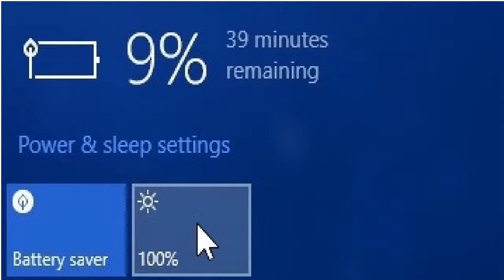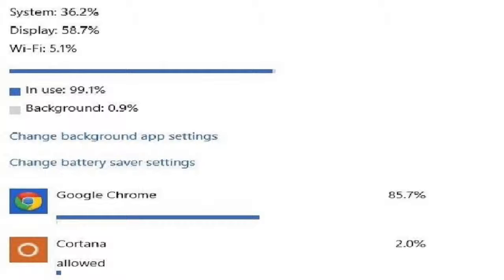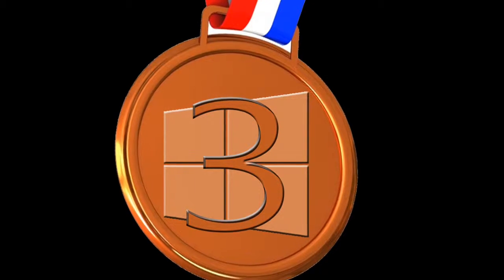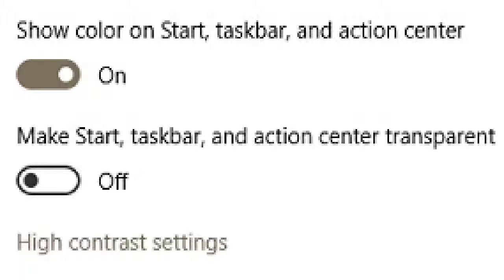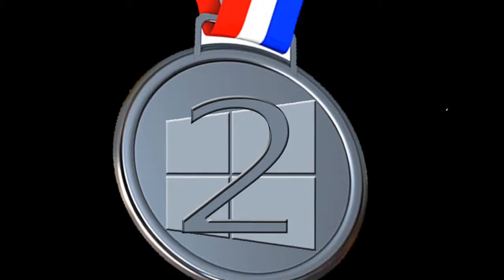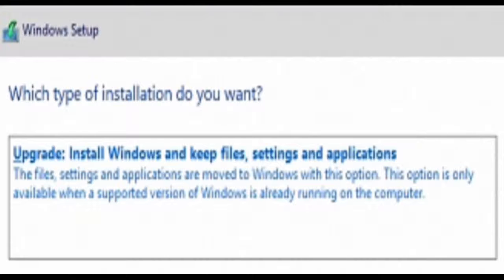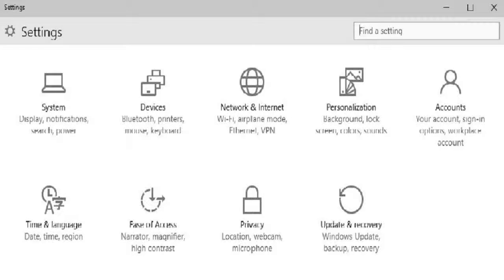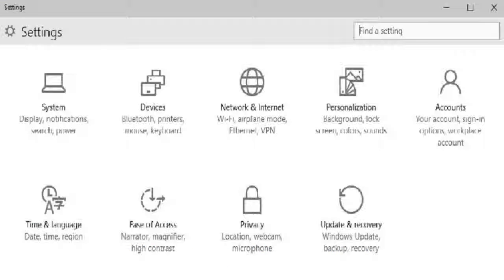Top 5 BEST Windows 10, things and features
Hello people, warm welcome to my first, "Top 5 Windows 10", video of the series. I may have taken a little longer than expected to complete this video. Either way I hope you guys find this entertaining and interesting. Certainly was for me :).

So my next video of this series should be great as well. Bye.

Also have a GREAT Christmas, Love ya :)